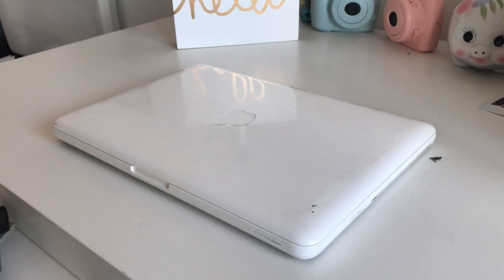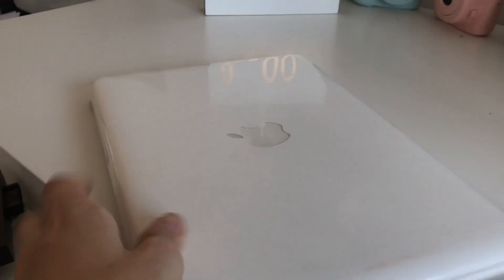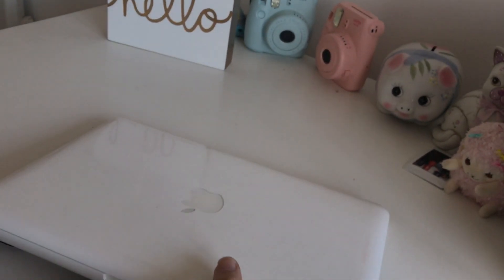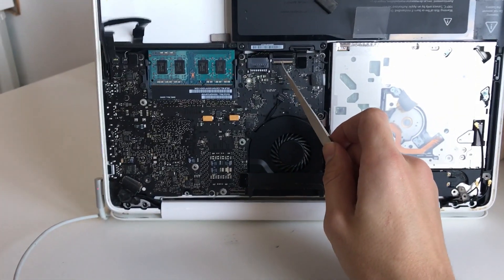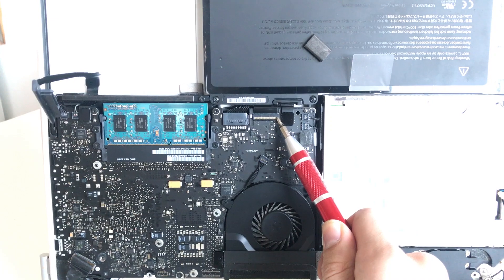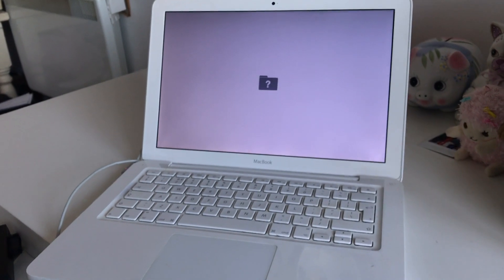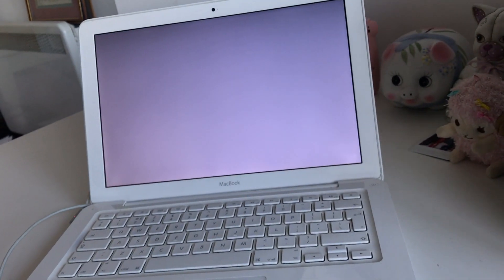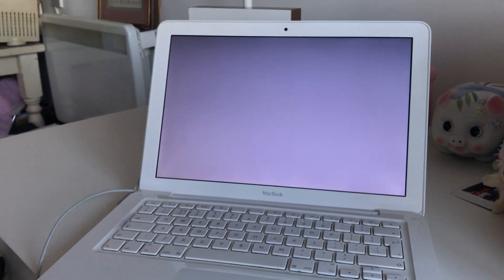Fix a Unibody MacBook That Won't Turn On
This works on all unibody models, don't try this at home unless you're out of options or dumb like me.